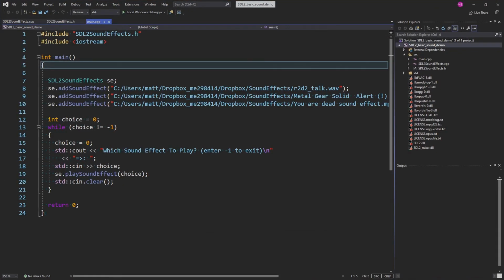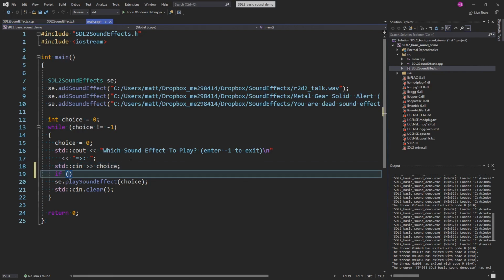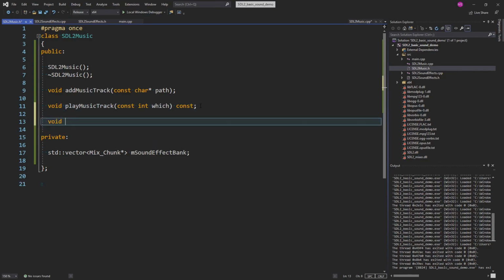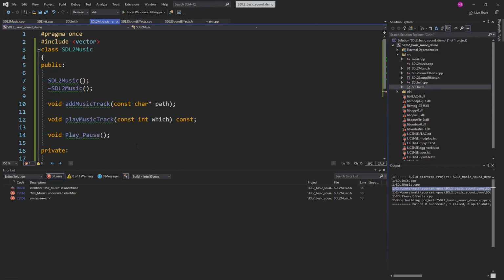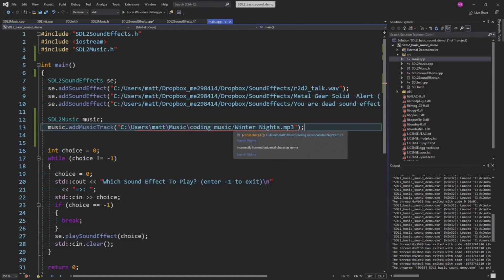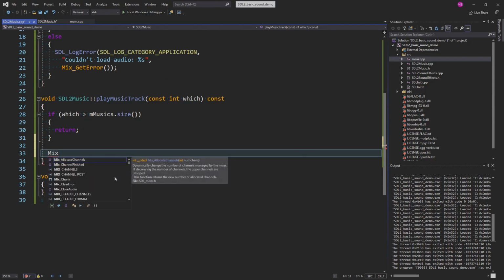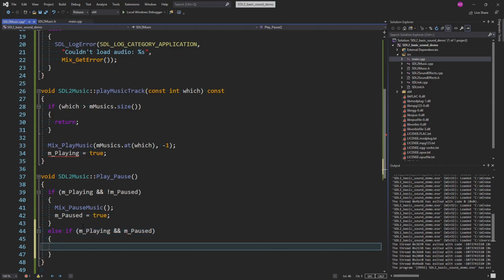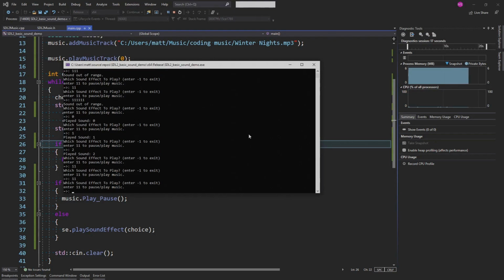SOUND WITH C++ | PART 2 | SDL2 Mixer Walkthrough Tutorial How-To | Playing Music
Music. Get the ambiance just right! This continues the previous episode with SDL2 mixer on Windows 10. We'll get music playing step by step with code. Enjoy the tutorial.

For Linux Users: While this tutorial is done on Windows, it can be done pretty easily on Linux with the same code. Getting the libraries and linkers are a little different, but with a little google-foo, you should be able  to figure it out. Let me know if you would like to see a Linux version of any of my tutorials.